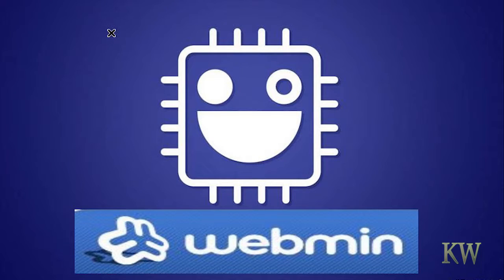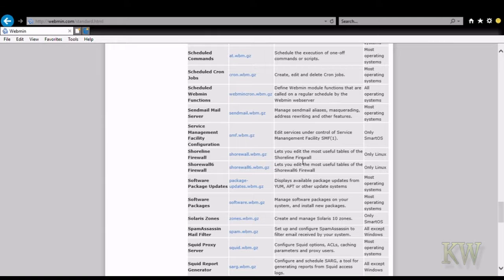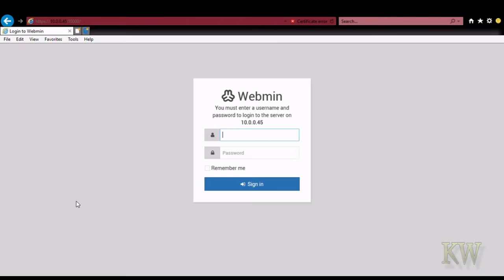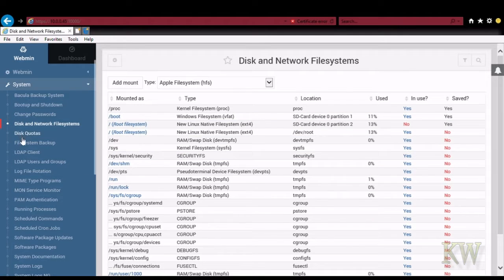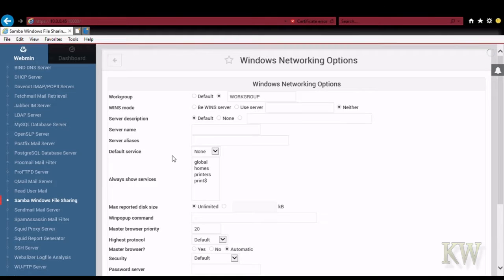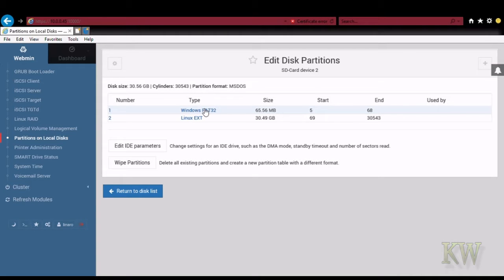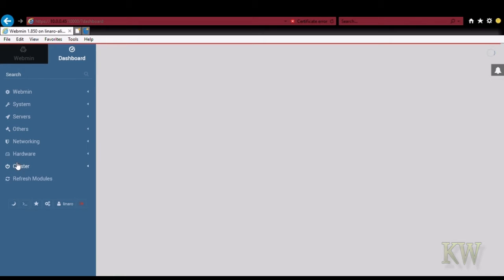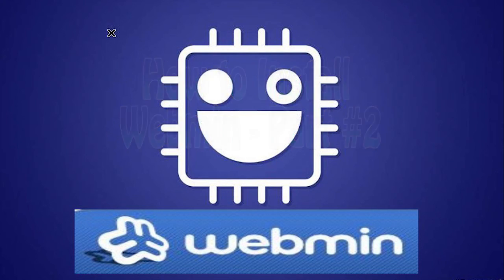Webmin on the Asus Tinkerboard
Today we start part 1 of a 3 part series on "Webmin" on the Asus Tinkerboard. In part 1 we take a look at just what is Webmin.